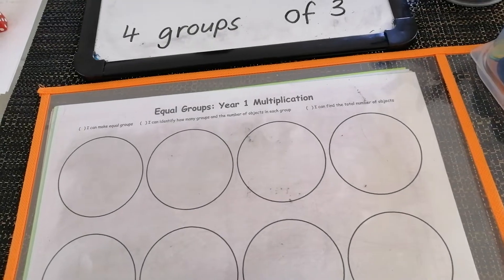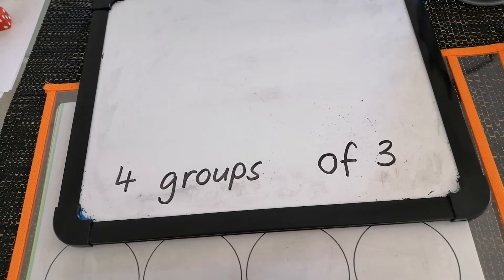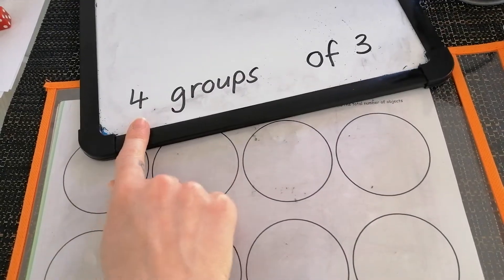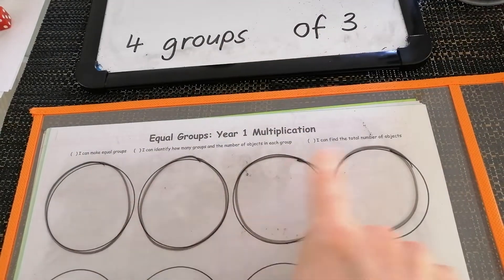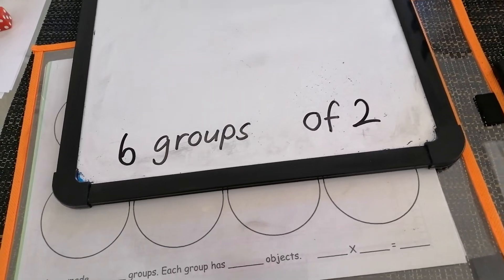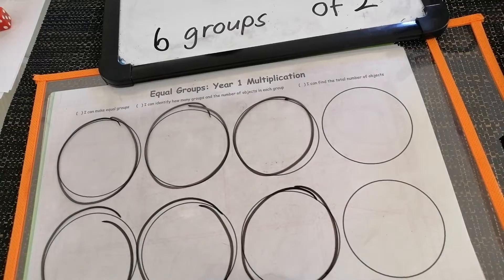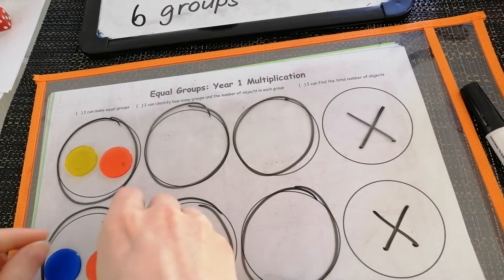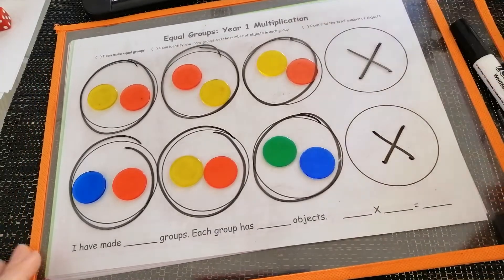Maths - Making Equal Groups With Counters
Year 1 multiplication using concrete objects (counters). Introduction to the times symbol. Recognising the number of groups, and the number of objects in each group. NSW Mathematics Syllabus. Australian Curriculum.